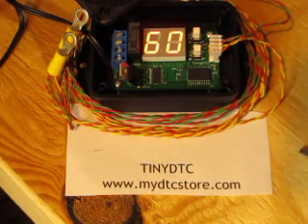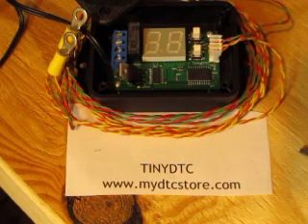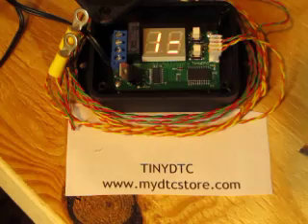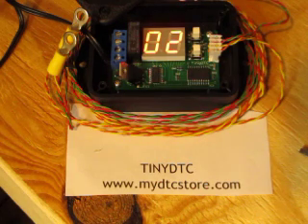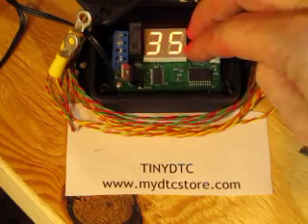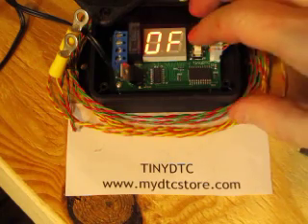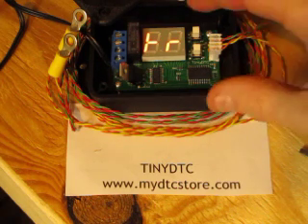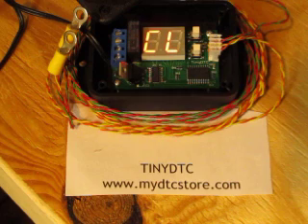TinyDTC Differential Temperature Controller for DIY Solar Heating Applications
Video showing the TinyDTC temperature controller and describing how to use and configure it to control solar heating control projects like solar hot water and solar heating. for more information.  Thanks